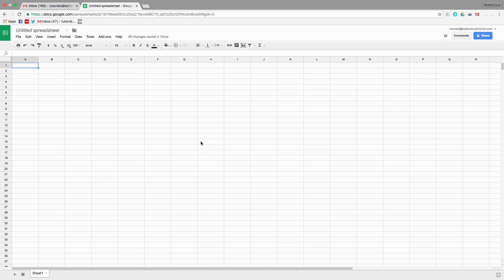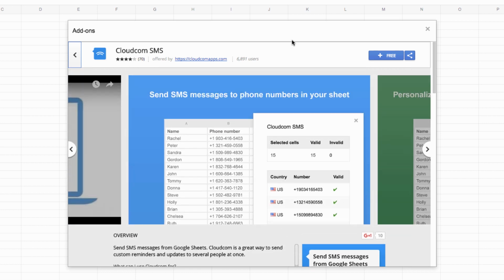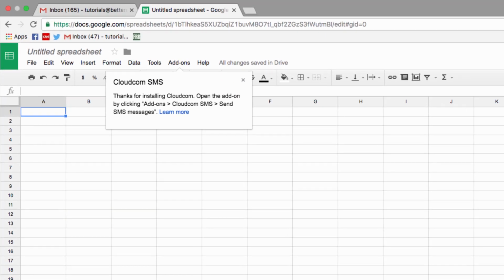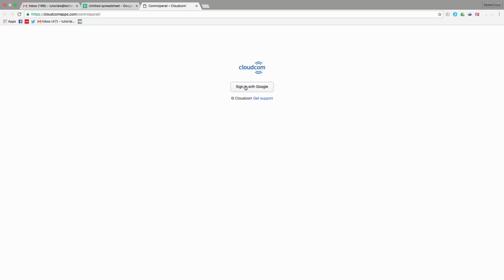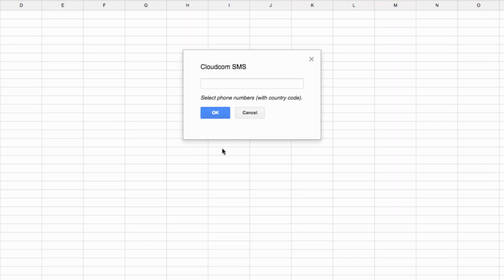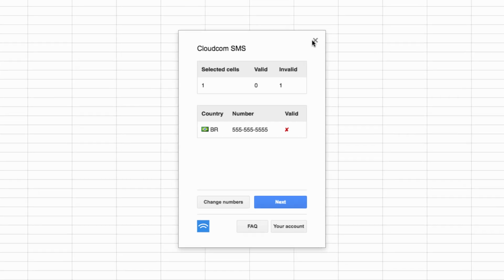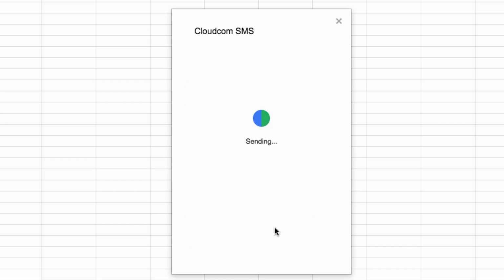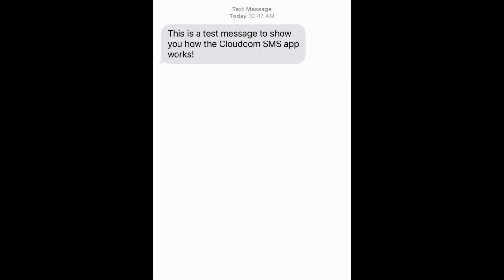Send Text Messages Right from Google Sheets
Here’s an easy way to send out an invite or reminder for an event: Just enter in your attendees’ cell phone numbers into Google Sheets, and you can send text messages directly from Sheets. You can send them instantly or schedule them to send later.